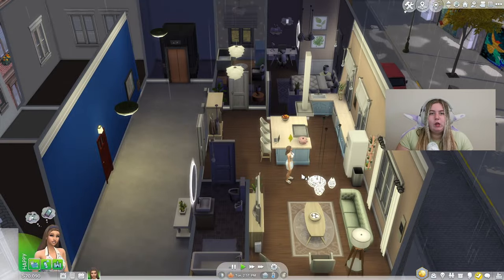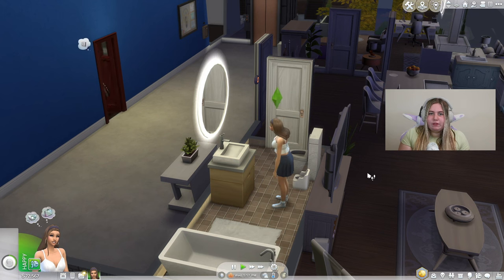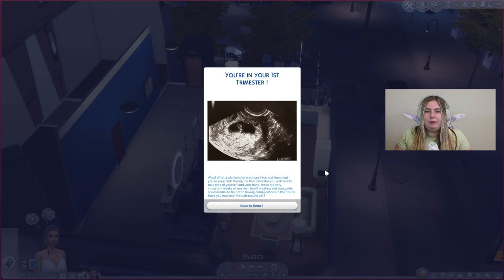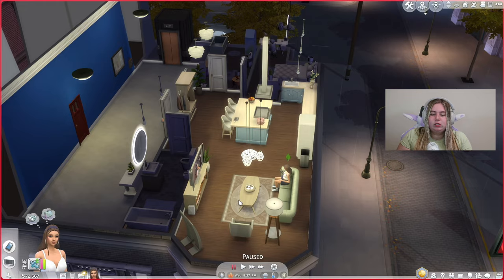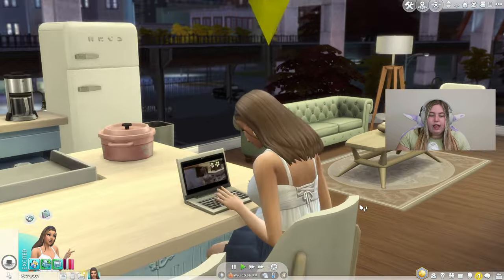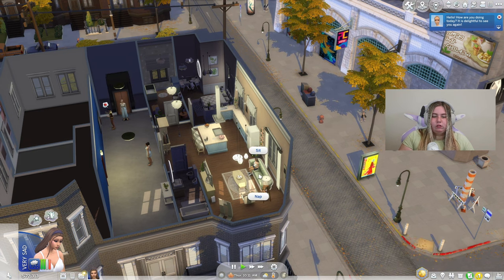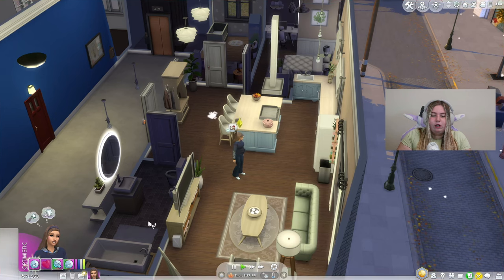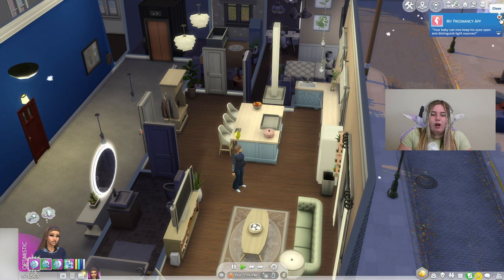A New Pregnancy Discovery And Expanded Pregnancy Interactions Mod Review!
A whole new way to discover your sim is pregnant.